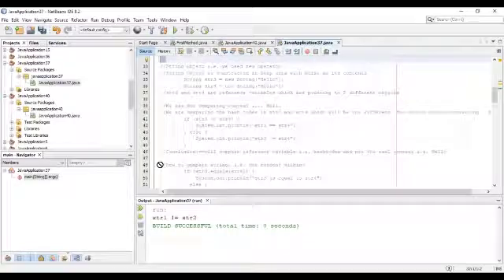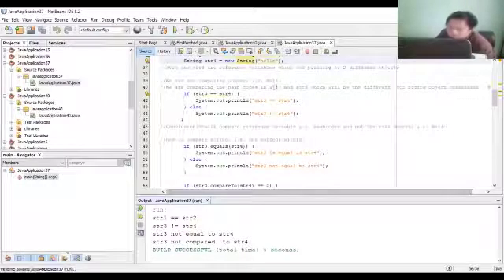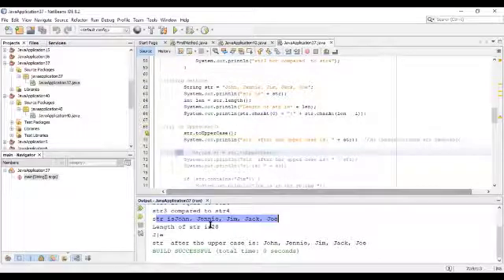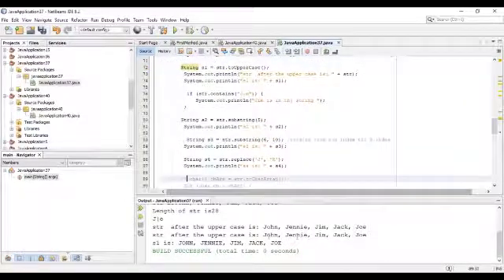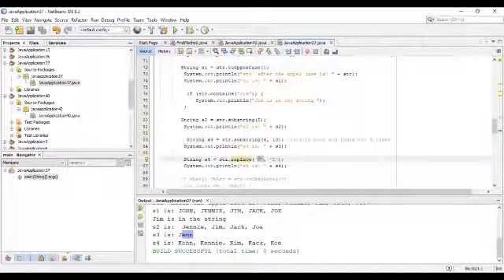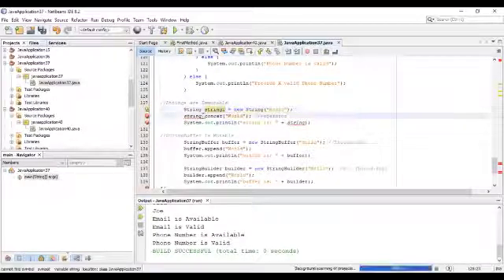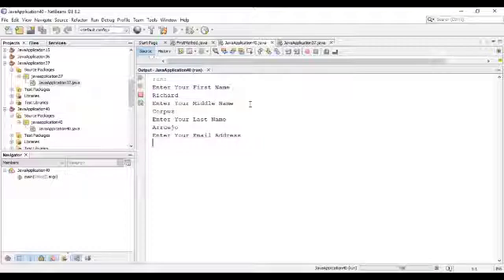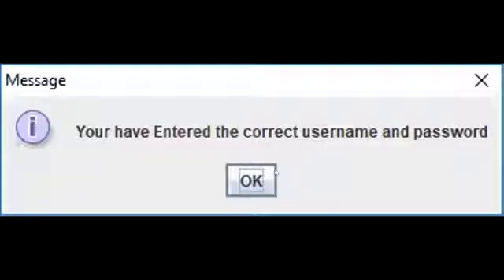Implementation of Java String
This video is created for Java Programming String.